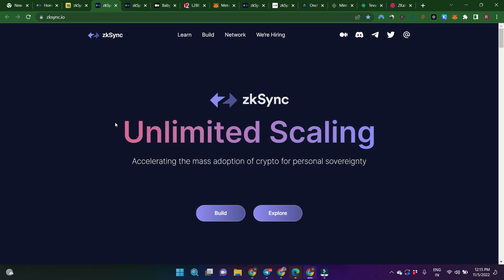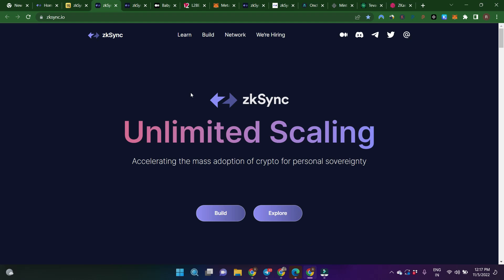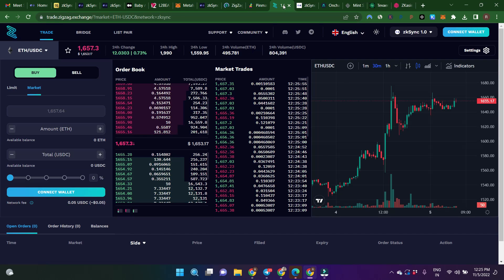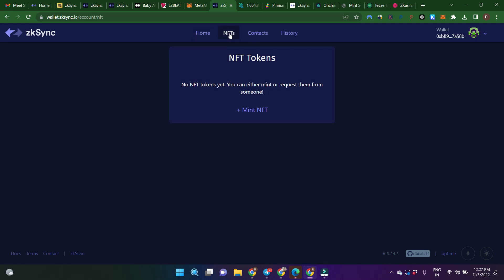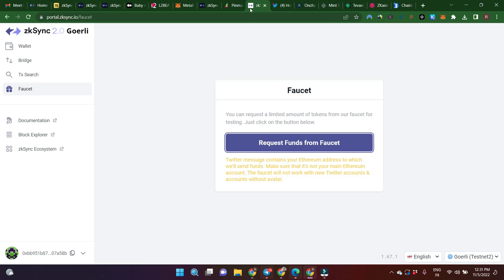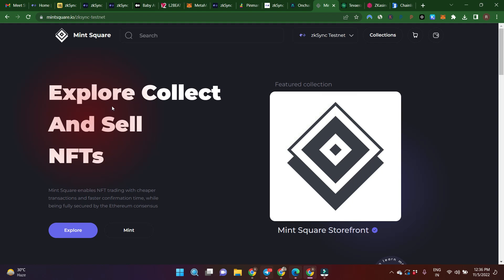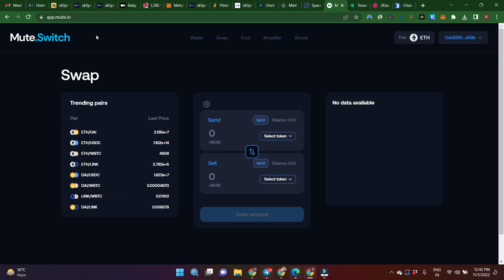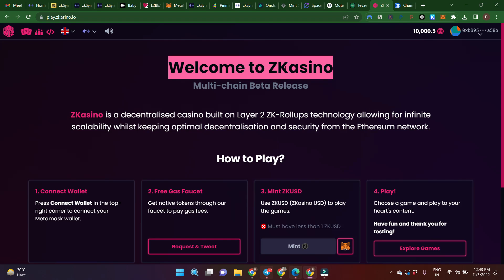Zksync Upcoming Airdrop Testnet & Mainnet Upto 5$ Investment Complete Guide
CryptoHallMark: Get Updated With Crypto News, IDOs, INOs, Project Review, Defi, Metaverse, Web3, Airdrops & Blockchain